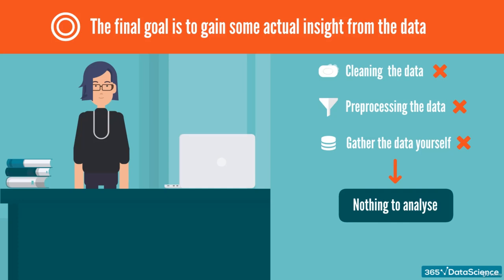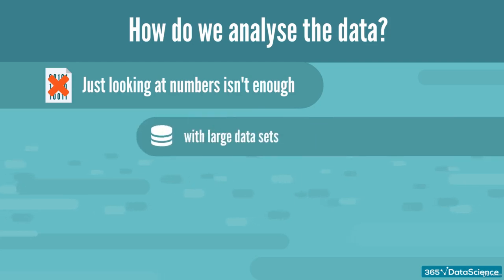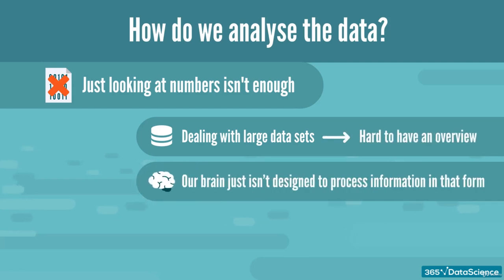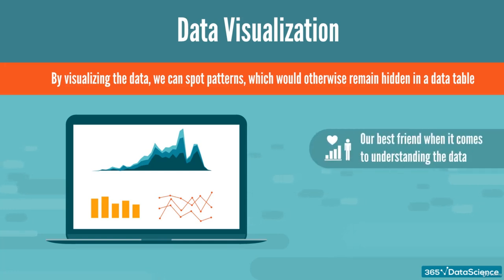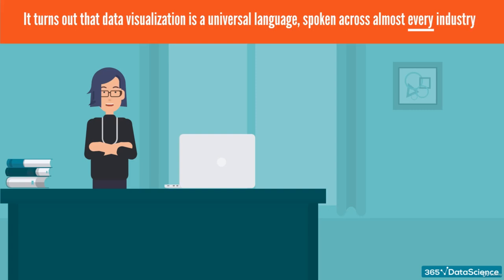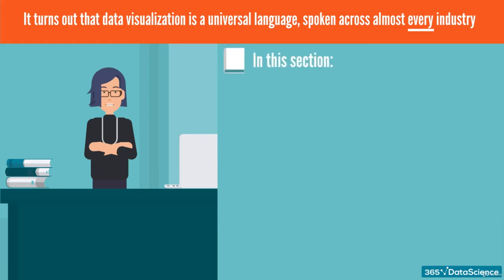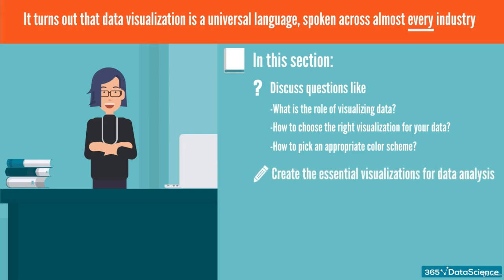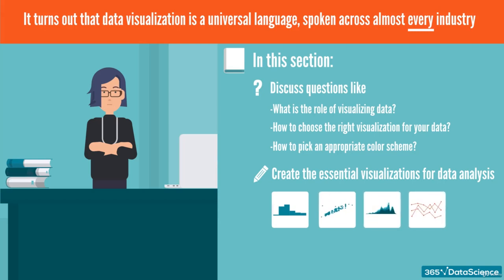001 What Is Data Visualization and Why Is It Important